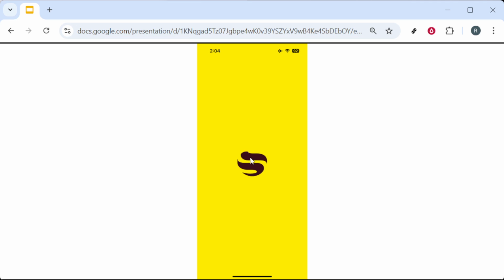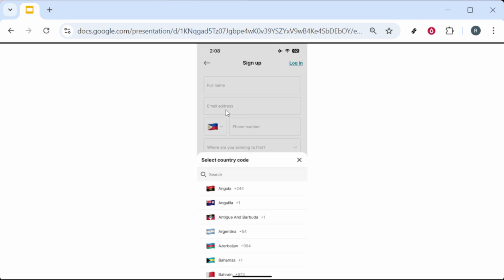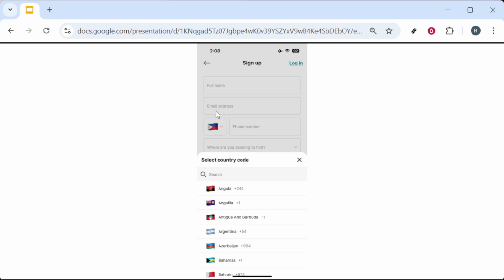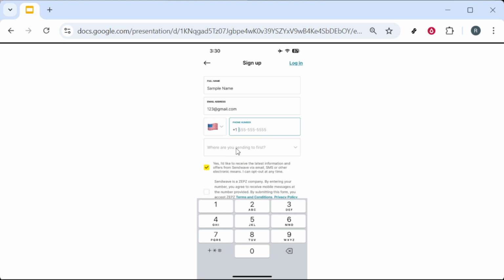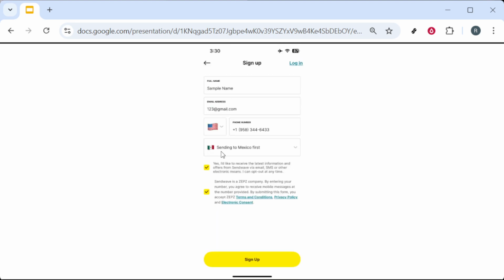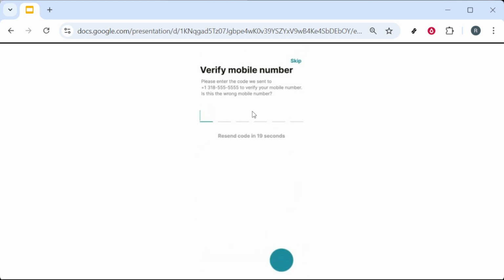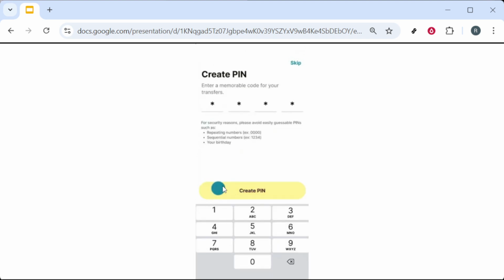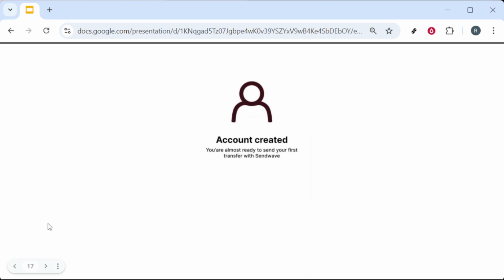How To Open Sendwave Account | Easy Steps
Opening a Sendwave account gives you instant access to fast and reliable money transfers. You can complete the process directly from your mobile phone. Follow these steps to open your Sendwave account successfully.
✨ Steps include:

📱 Launch the Sendwave app after downloading.

🧾 Tap Create Account and input your details.

🔐 Confirm your email or phone number for verification.